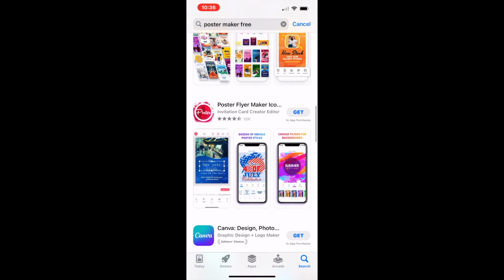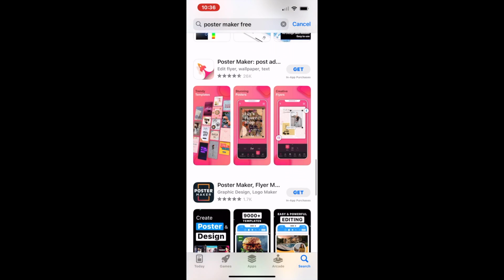Benn Farrell, Freelance - Ep. 10 "One Sheets"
In this latest from Benn Farrell, Freelance, we talk about a way to step away from what you are writing and help visualize your way to push forward to completion.
New contest email to provide a writing prompt and win a free copy of one of my self-published stage plays is